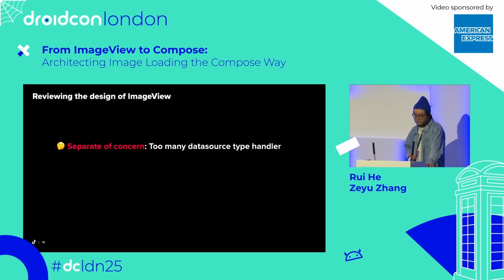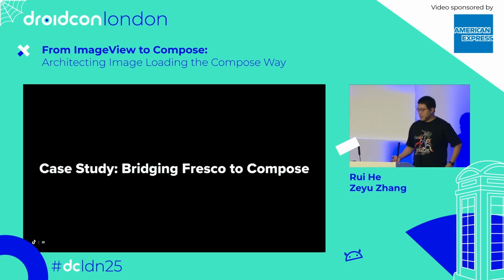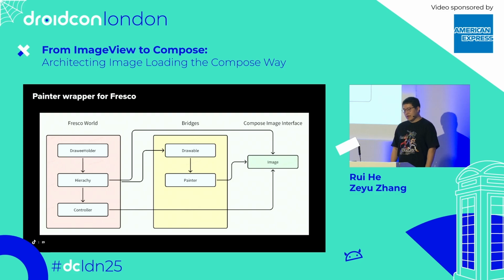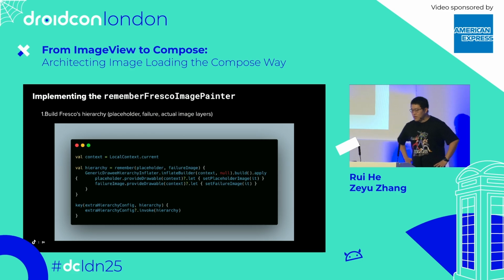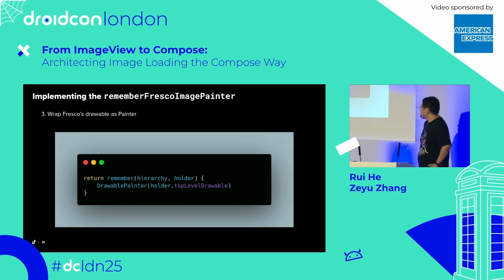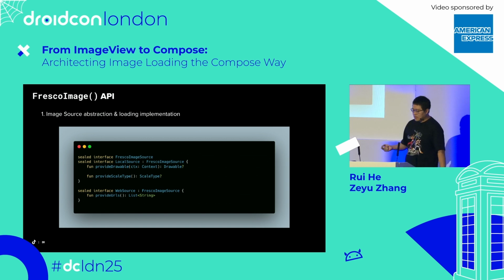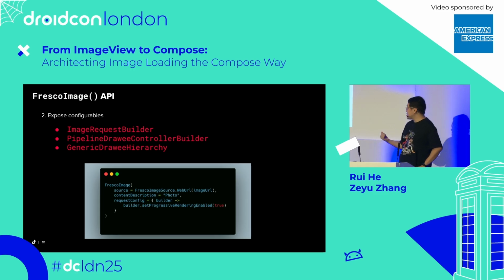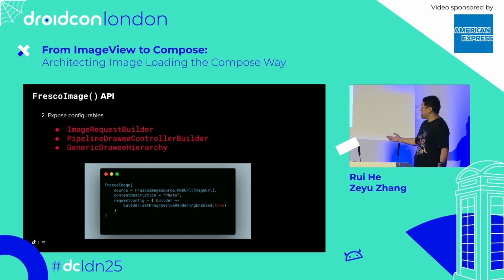From ImageView to Compose: Architecting Image Loading - Zeyu Zhang & Rui He | droidcon London 2025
🎤 Talk: From ImageView to Compose: Architecting Image Loading the Compose Way
👤 Speaker: Zeyu Zhang & Rui He
📍 Event: droidcon London 2025
📅 Date: October 30th - 31st, 2025

Jetpack Compose changes how images are loaded and rendered: no view recycling, recomposition-driven state, and a measure-first layout pipeline all impact performance, memory usage, and scrolling smoothness.
In this talk, we’ll dive deep into the Compose image loading pipeline—from ImageRequest to pixels on screen—covering sizing and downsampling strategies, cache key design, scaling semantics, prefetching in lists, and efficient transformations.
We’ll explore common pitfalls like oversized decodes, decode-time transformations, and double crossfades, and share production-ready fixes with benchmarks and real-world examples.
Attendees will gain insights into building a clear mental model, discover practical best practices, and see Compose-first patterns that can help deliver smoother, more memory-efficient image experiences on Android (and beyond).